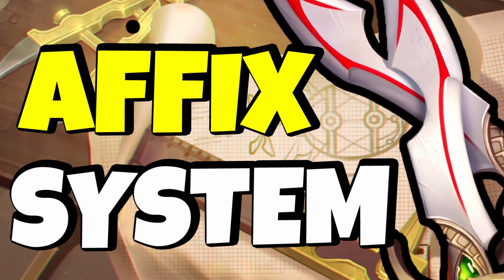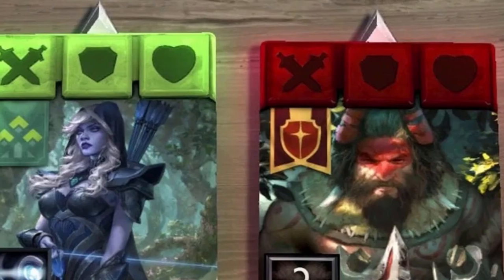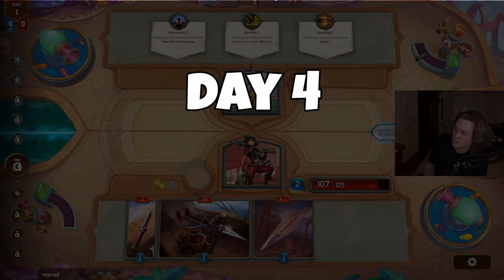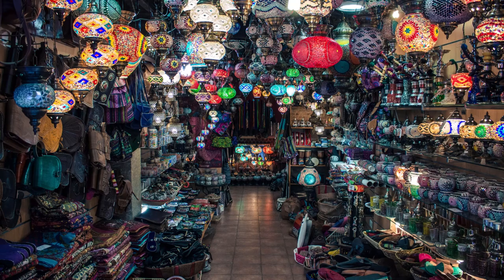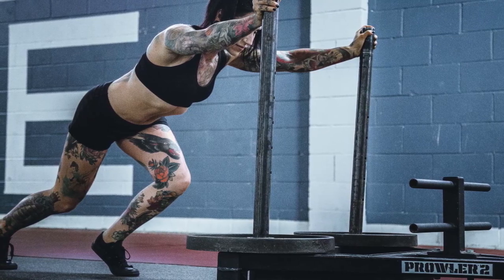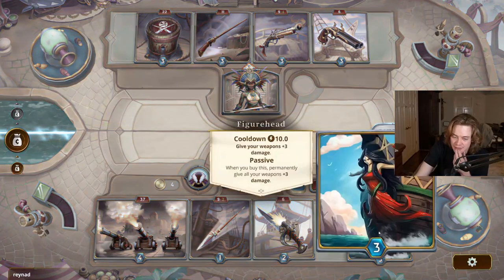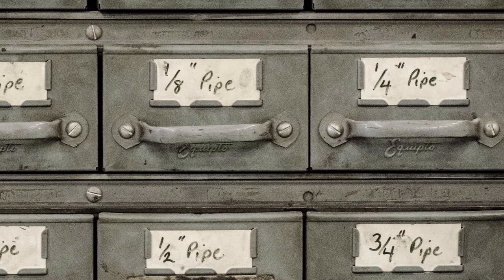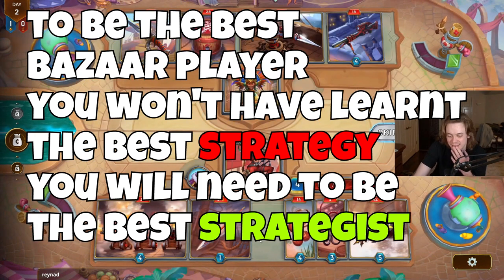Rarity In The Bazaar is better than Battlegrounds And Autochess Games?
Timestamps

0:00 Intro
0:11 The Old Level System

0:52 Rarity System Explained
3:20 All Cards All Rarities
5:26 vs Other Autobattlers
7:55 Is the Bazaar really the best?
9:39 Thoughts/ Outro